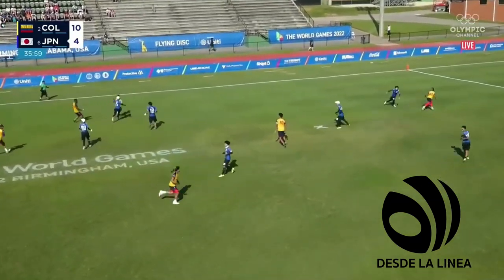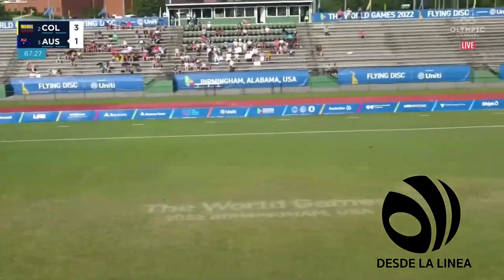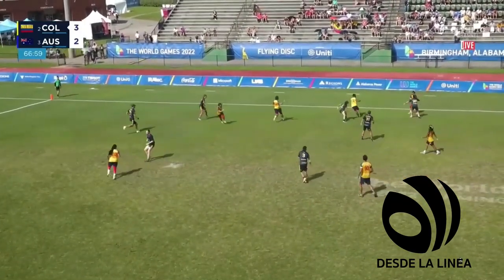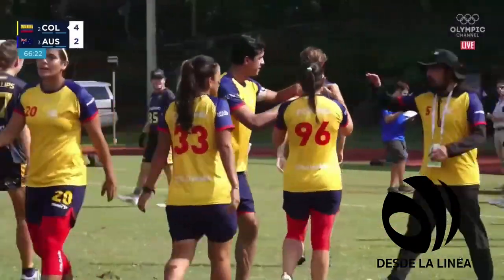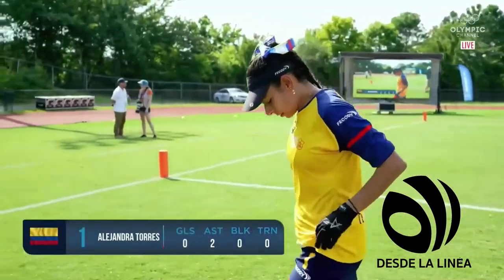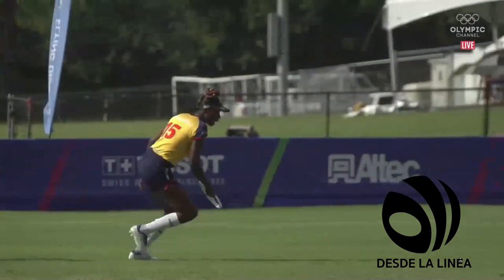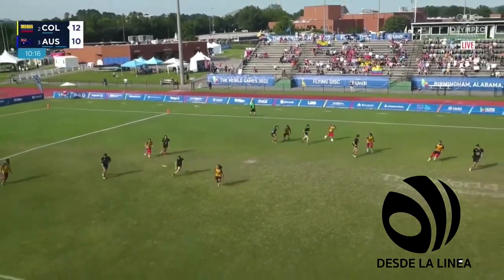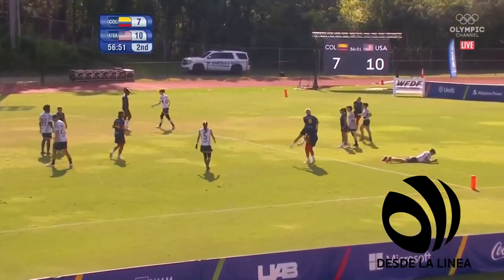Desde la Línea, en todas las veces que toco el disco....Maria Angelica Forero "Mangie" en TWG2022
Desde la Línea, Juntxs en todas las veces que toco el disco. Maria Angelica Forero "Mangie" en todos los juegos de los World Games 2022.

Registro de eventos de los partidos entre:
Colombia vs Japon
Colombia vs Francia
Colombia vs Australia
Colombia vs Usa
Colombia vs Alemania

Data Thanks to @nacsport Scout -
Ultimate flying disc Develop by Desdelalinea.com